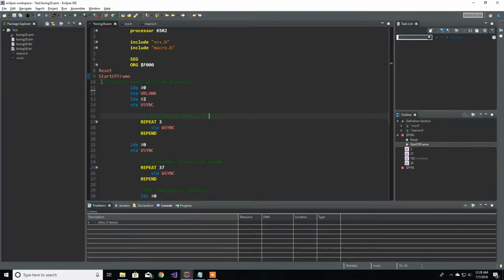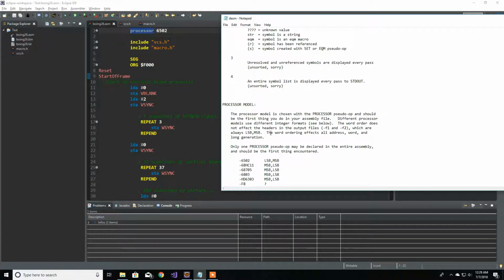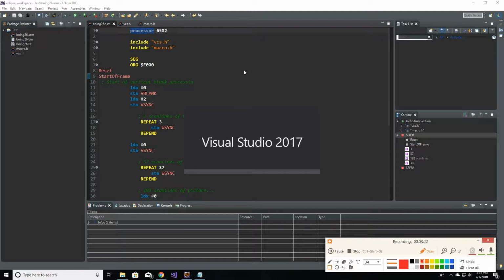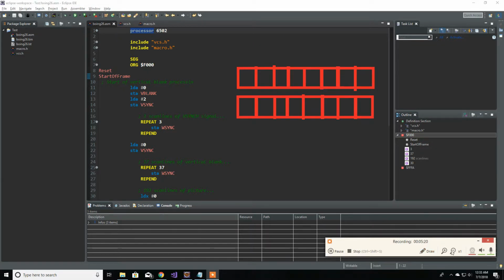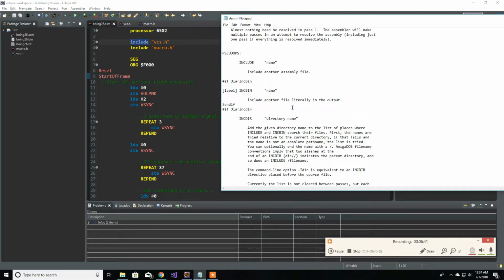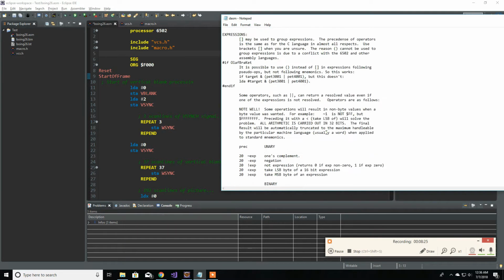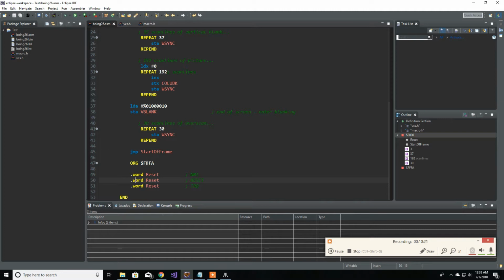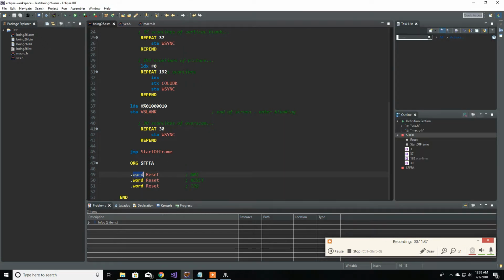DASM Assembler - Video 3: Directives / Pseudo Op Part 2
In this video, I'll go through some  Directives / Pseudo Op